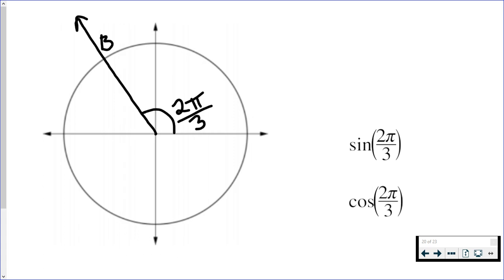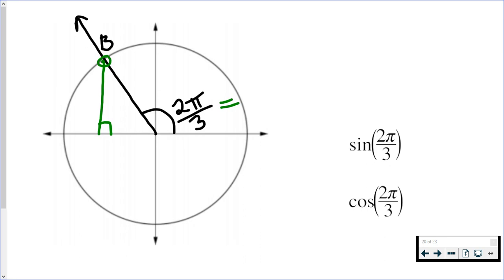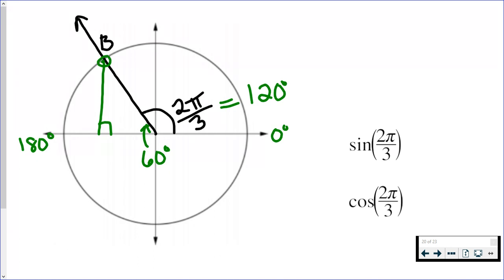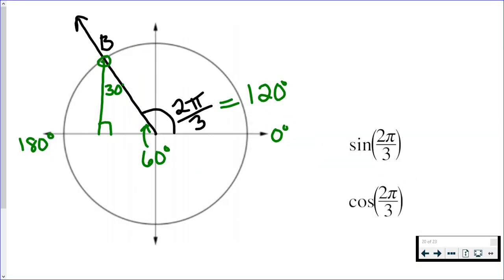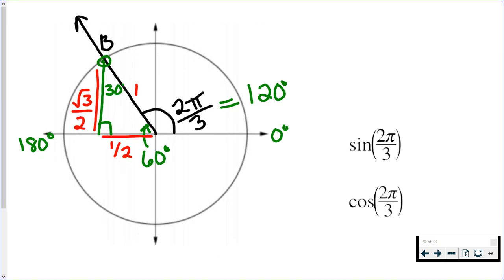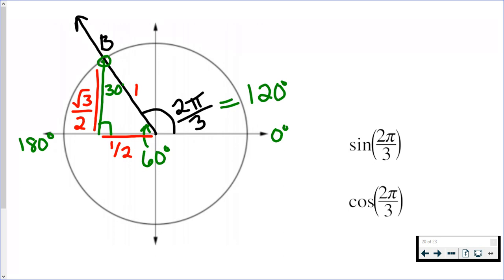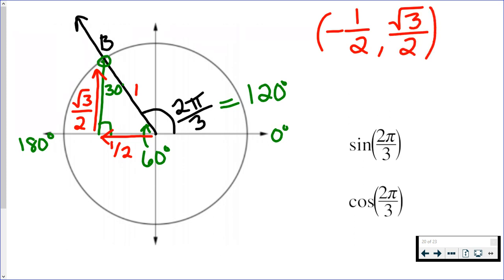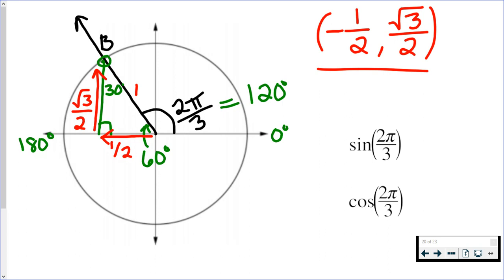Finding Coordinates on the Unit Circle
Finding coordinates, sine and cosine values on the unit circle given a radian measure